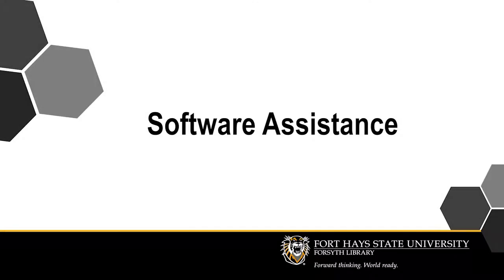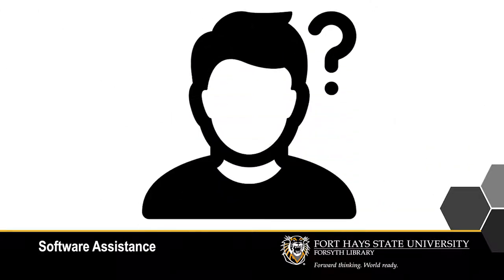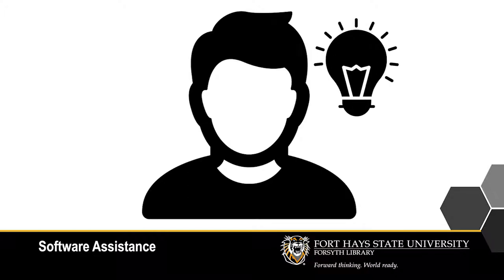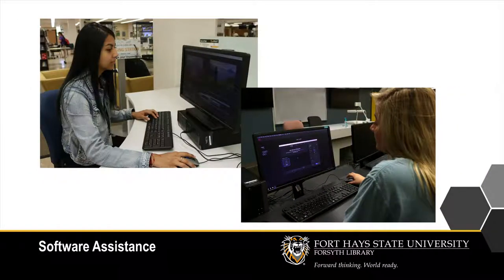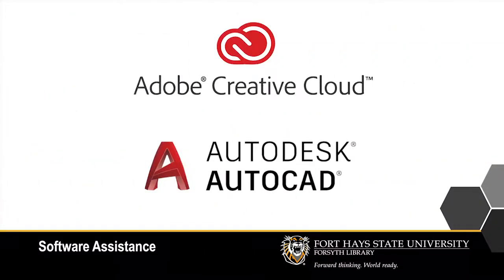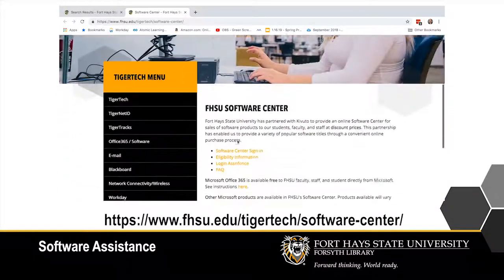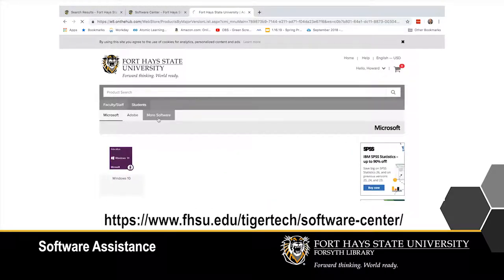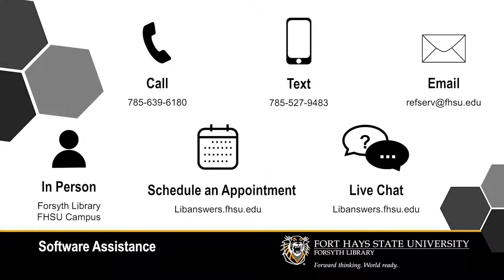Software Assistance from Forsyth Library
This video provides an overview of the Software Assistance at Forsyth Library and Learning Commons, including:
• Software help
• Locating software video tutorials
• Software available on library computers
• Software available for FHSU students